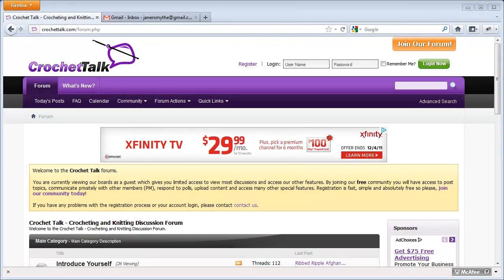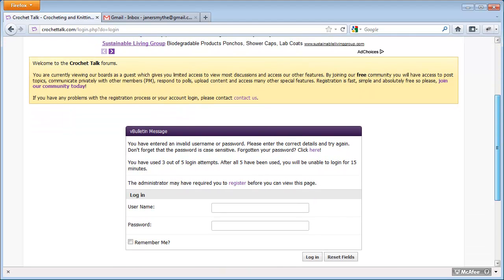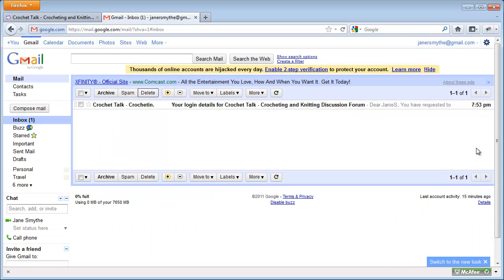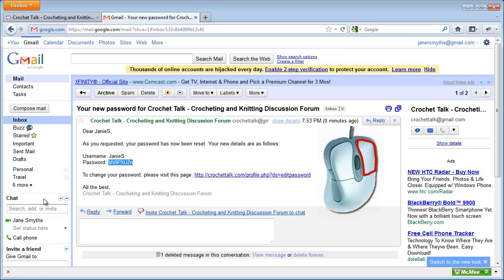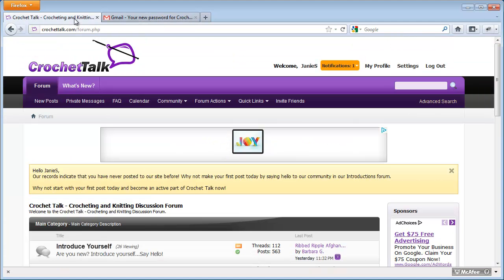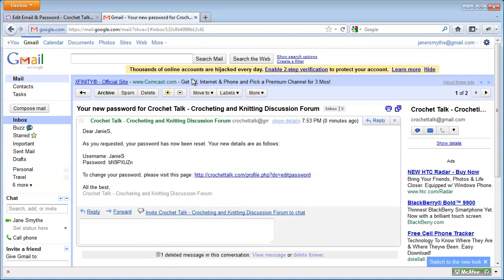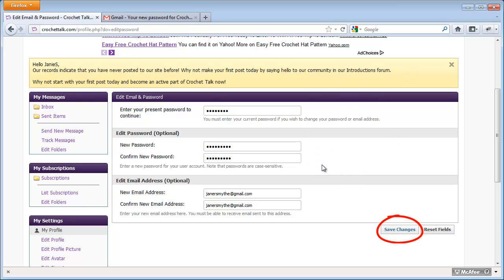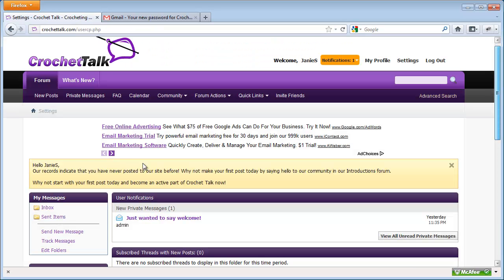Forgot Your Password?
If you have forgotten your password, this video will explain how to reset it yourself.